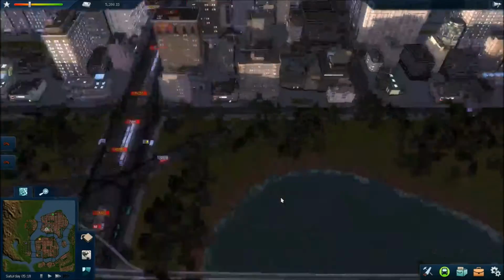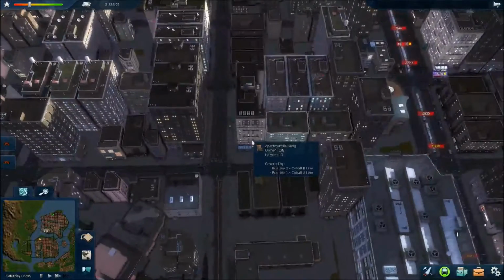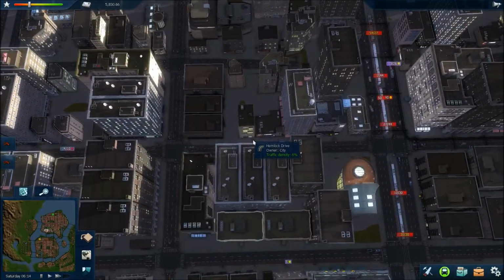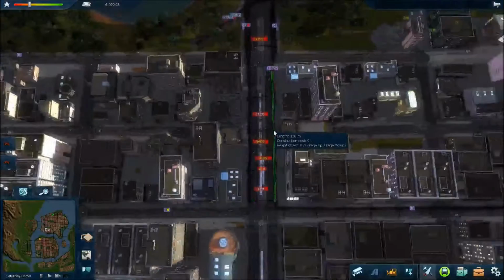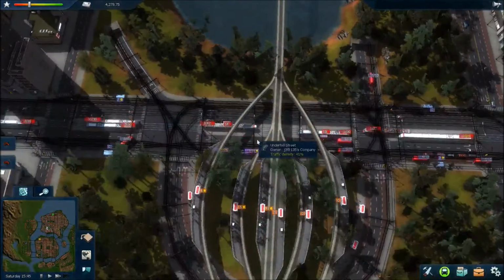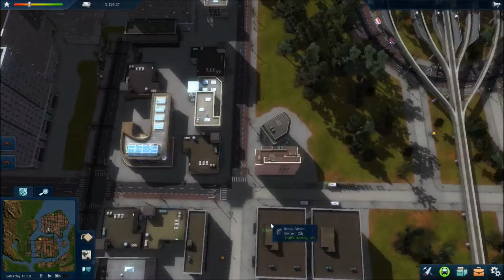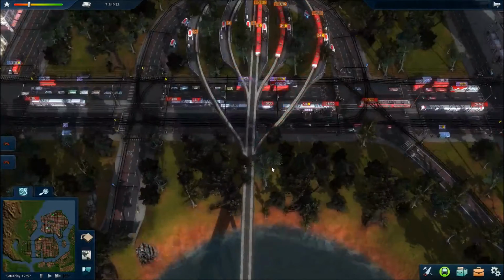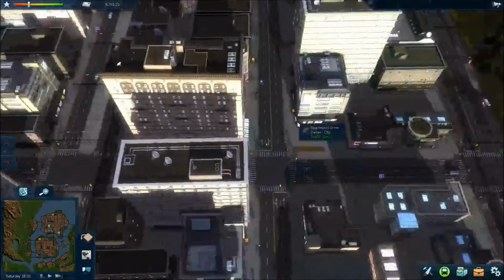M4J3FFR135 Plays | Cities in Motion 2 | #73 | "Cannot Build In Water"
My worst nightmare on this game...